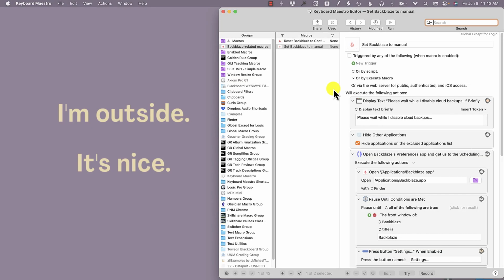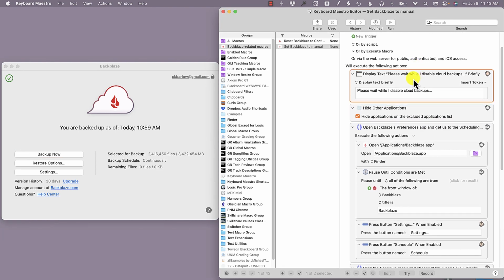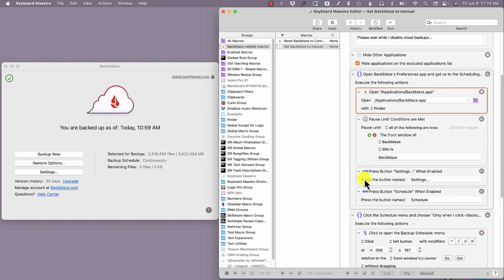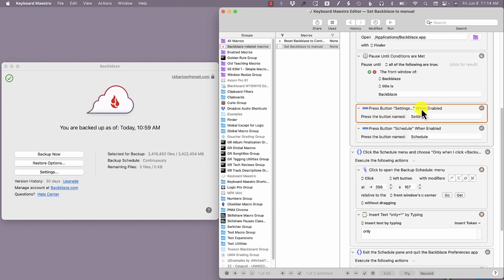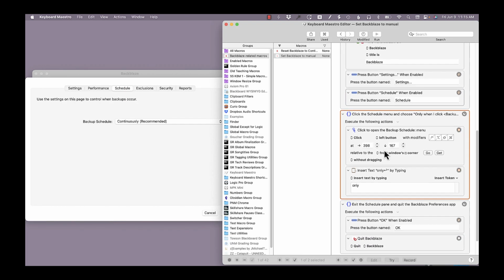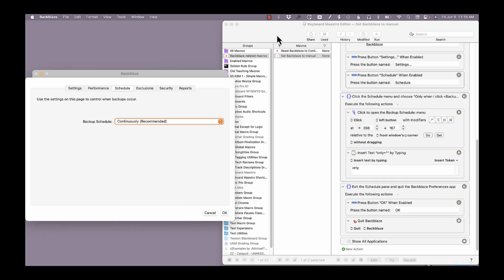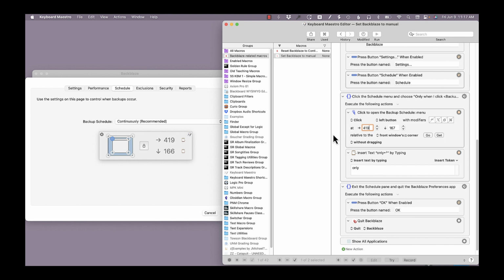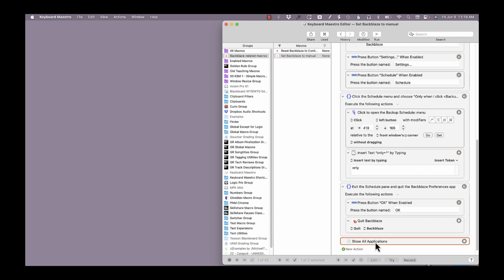Automation Monday 1 - Using Keyboard Maestro to Throttle Cloud Backups When Using Logic Pro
In this short video, I walk through the Keyboard Maestro macro that puts my cloud backup service in manual mode whenever I launch Logic Pro.

If you use a Mac to make a living, I strongly recommend getting Keyboard Maestro – it's the best $36 you'll spend on your productivity.

If you'd like to get up and running quickly with Keyboard Maestro, check out my class on Skillshare Your first month is free with that link, and my class is only an hour and a half long, so you've got nothing to lose!

AutomationMonday y'all!